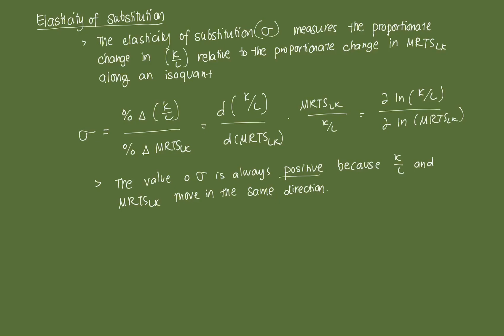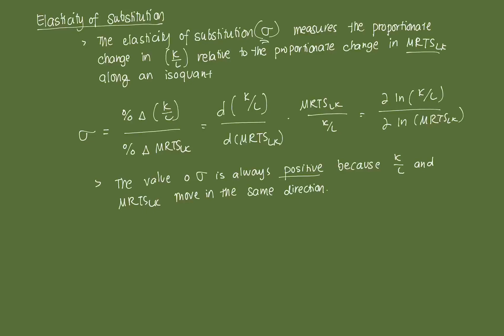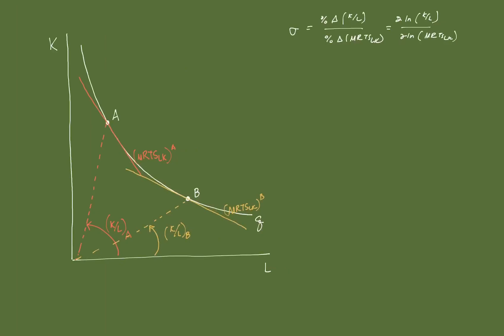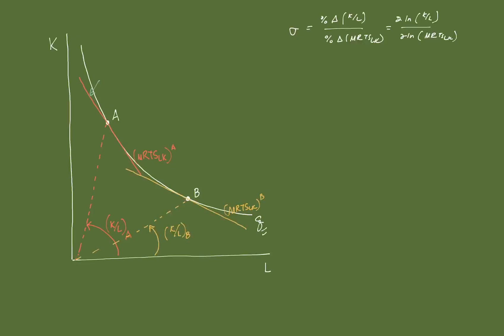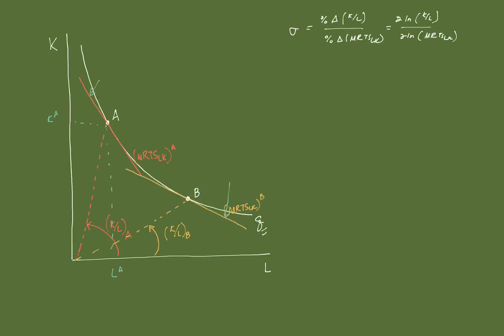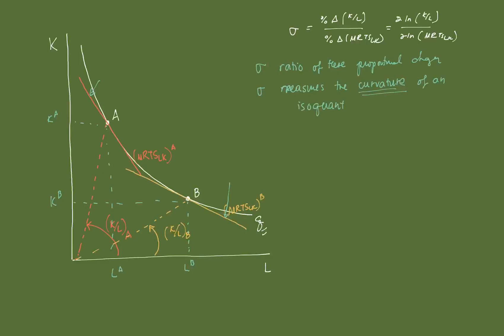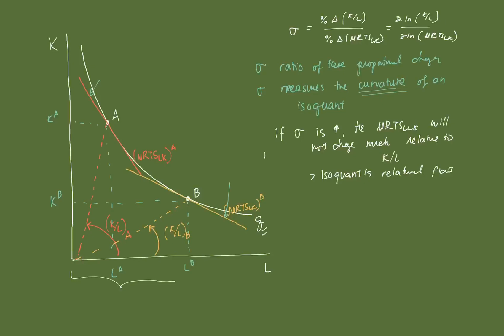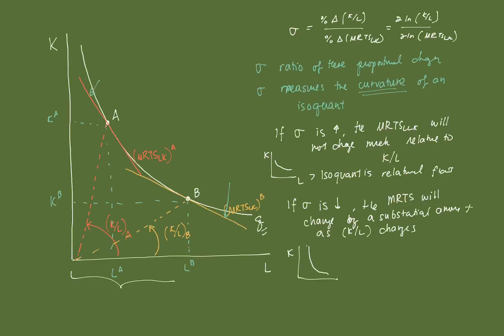Elasticity of Substitution in Production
This video details the elasticity of substitution in Production